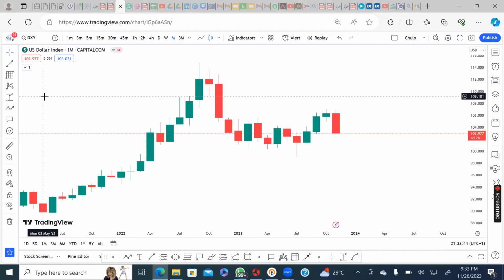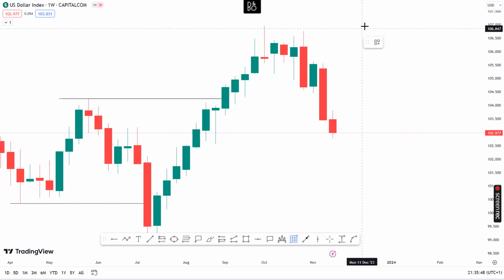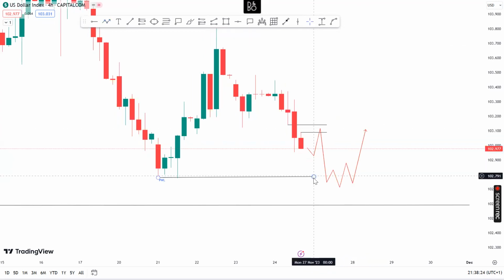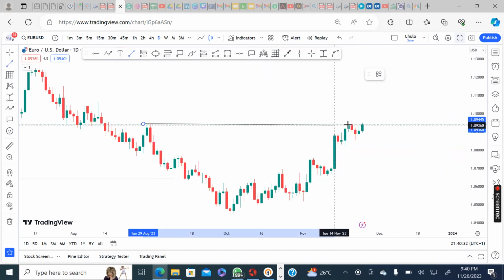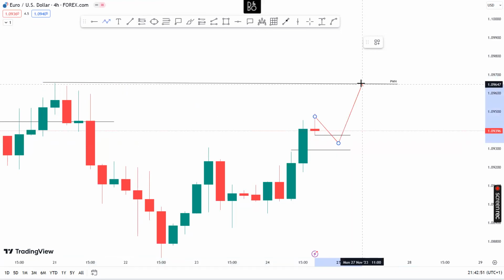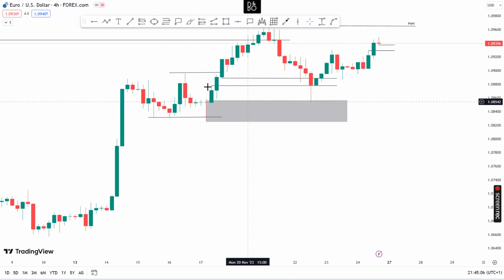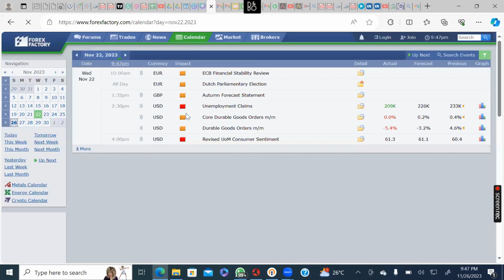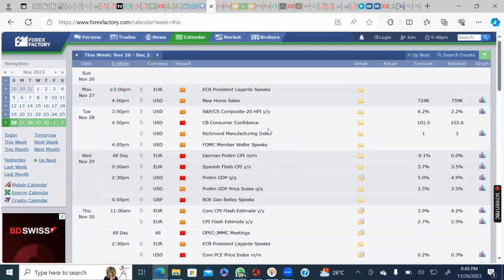DXY and EURUSD weekly analysis.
Money on the way